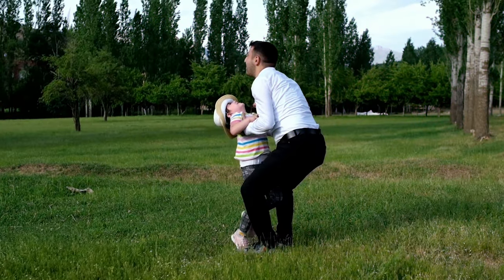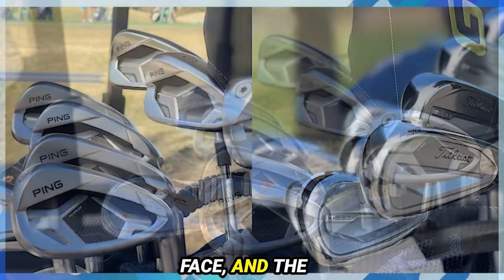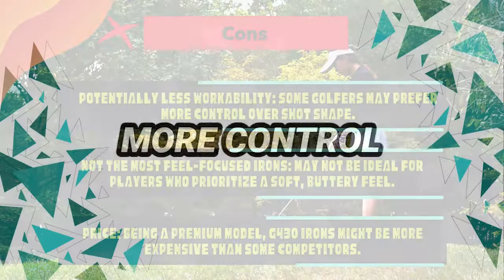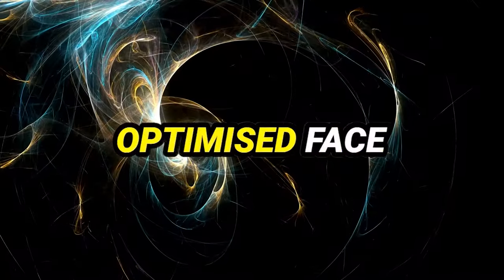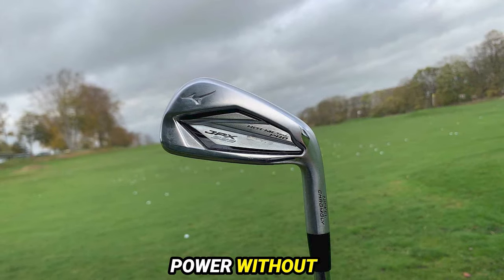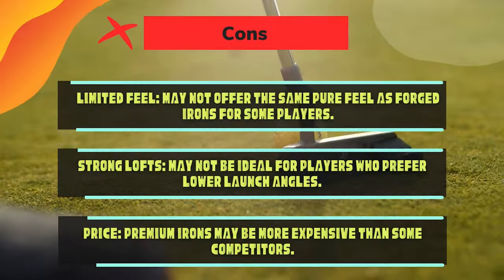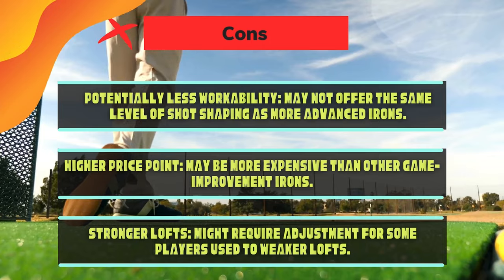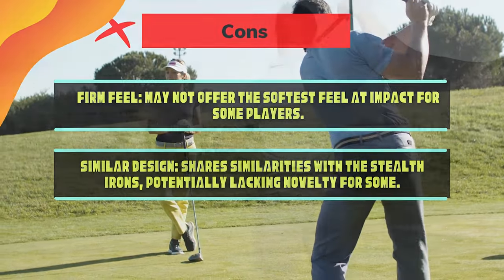5 Most Forgiving Irons 2024: Maximizing Forgiveness Top Golf Irons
5 Most Forgiving Irons 2024: Maximizing Forgiveness Top Golf Irons. After thorough research and testing, we've curated a list of top options that cater to different preferences and needs. Whether you prioritize price, performance, or specific use, we've got you covered.

Timestamps:
Introduction
#5 PING G430 Iron
#4 Callaway Paradigm Ai Smoke Iron
#3 Mizuno JPX923 Hot Metal Iron
#2 Srixon ZX4 Mk II Iron
#1 TaylorMade Qi Iron
Conclusion and Thanks

Product Links:
[Include links to each iron for viewer convenience]